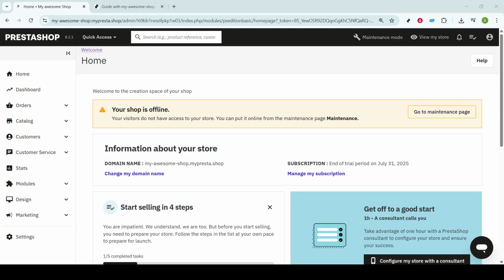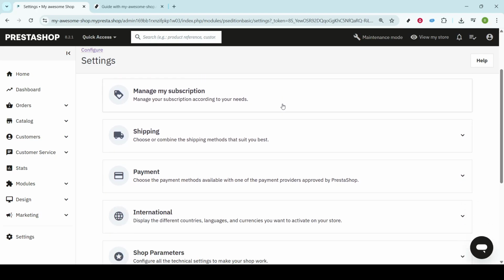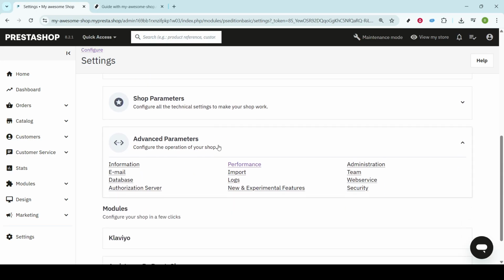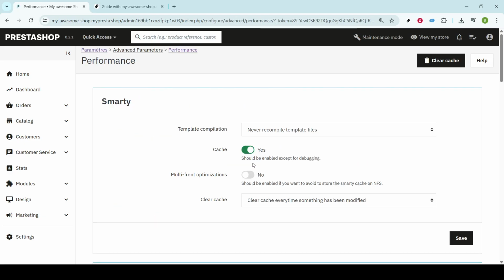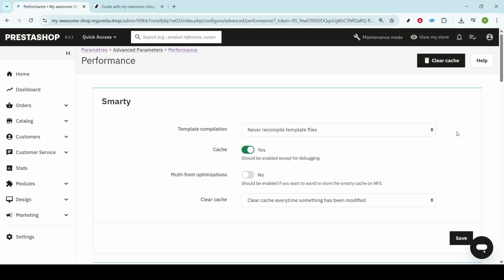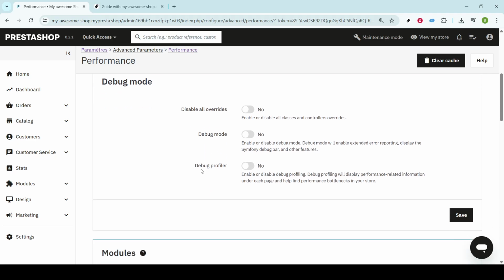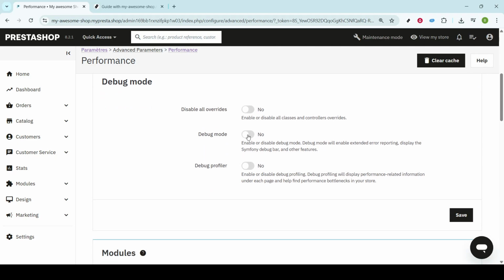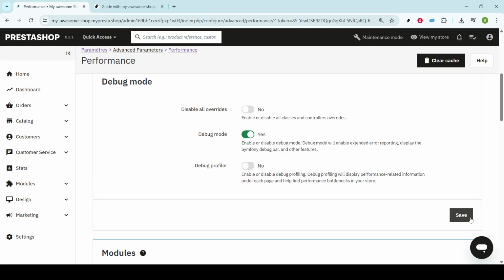How to Enable Debug Mode in Prestashop [2026 Full Guide]